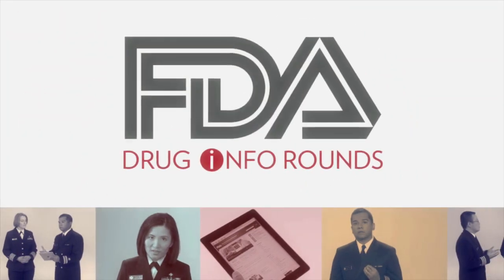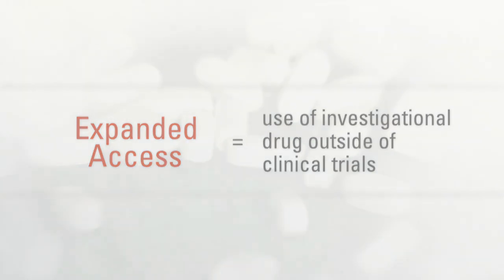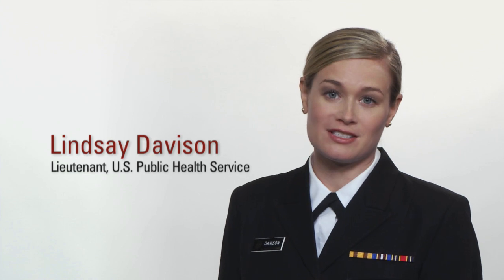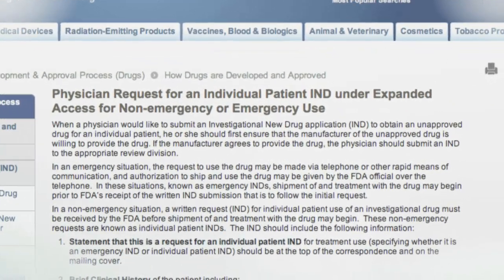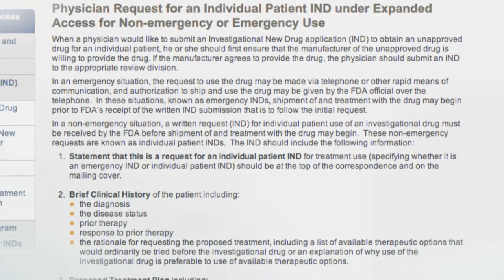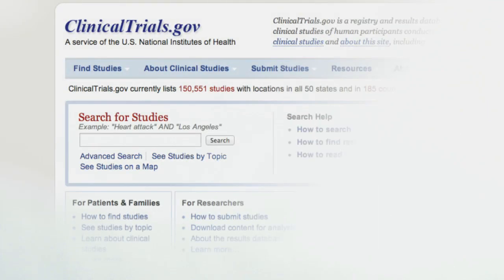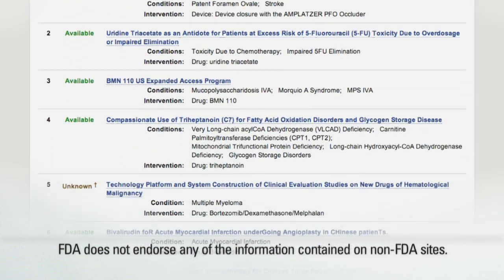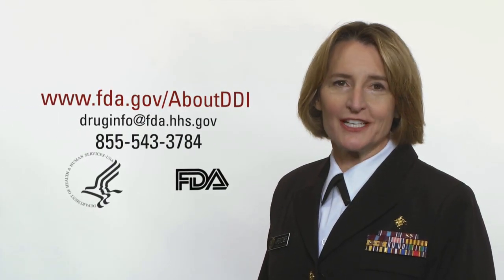Expanded Access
Expanded access allows patients to use investigational drugs outside of clinical trials. FDA Drug Info Rounds pharmacists discuss the requirements that must be met before FDA can authorize Expanded Access and discuss the safeguards in place to avoid exposing patients to unnecessary risks.

[vpdrugs]